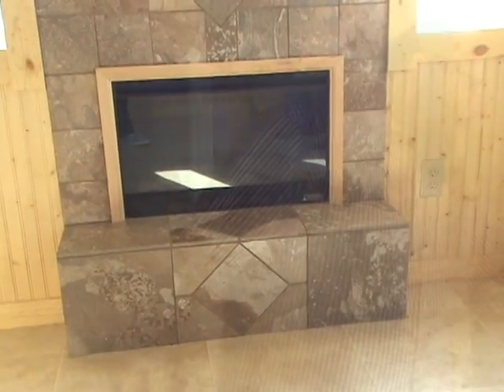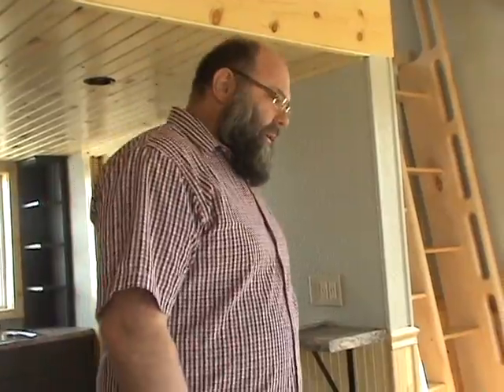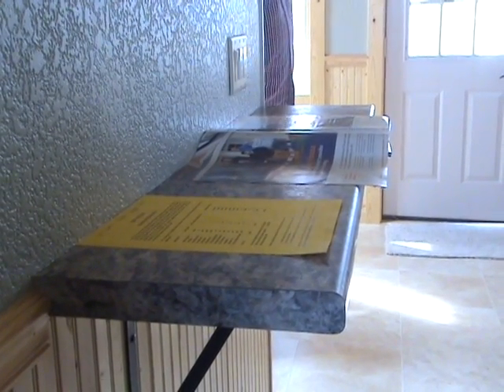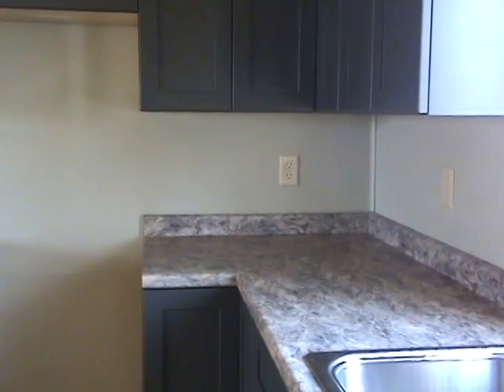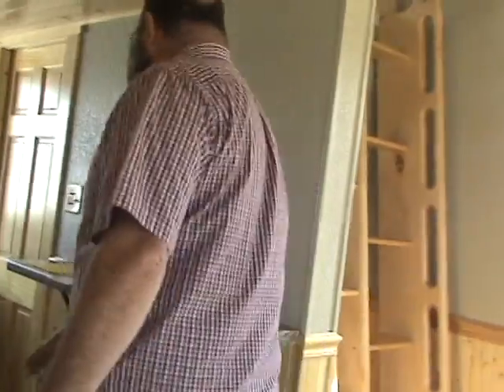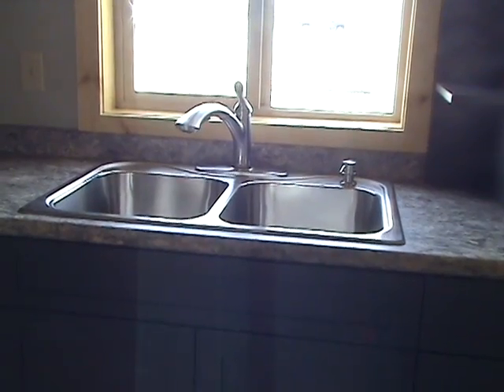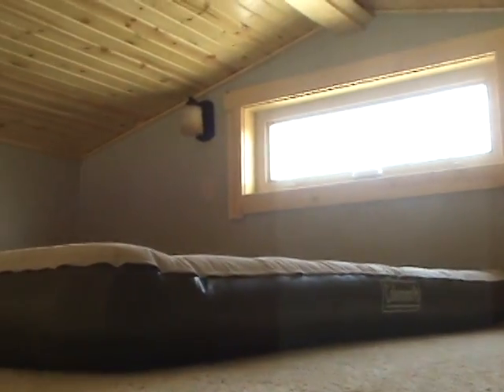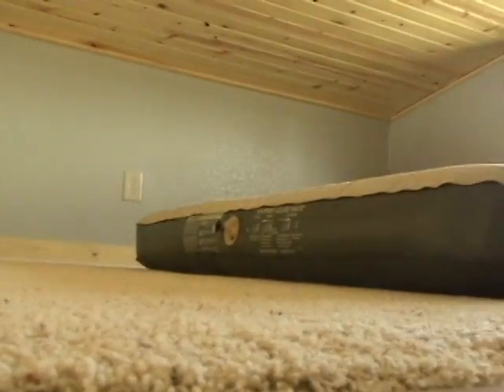Tiny House Tour -- Built by Hawkeye Community College, Waterloo, Iowa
Hawkeye Community College's sustainable construction and design program built a tiny house in 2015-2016, and are taking sealed bids to buy it.